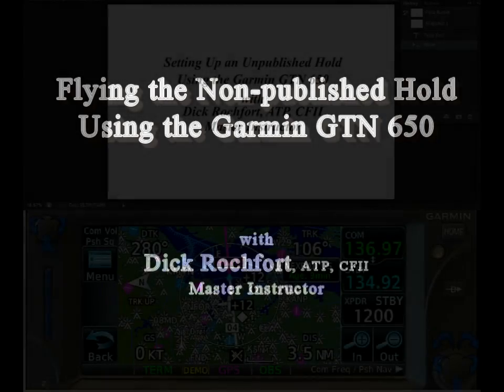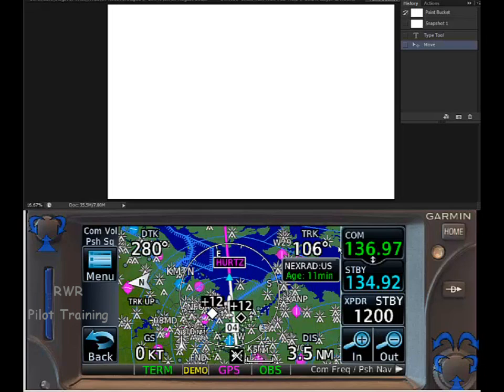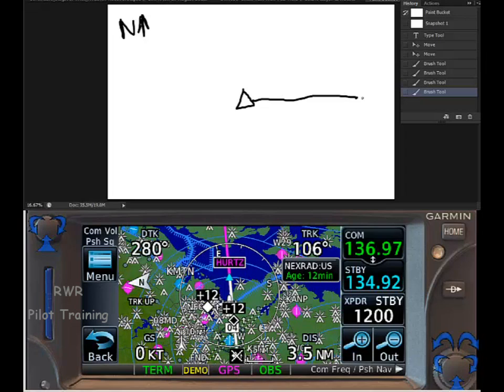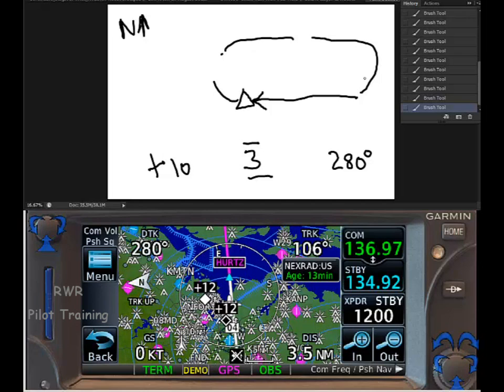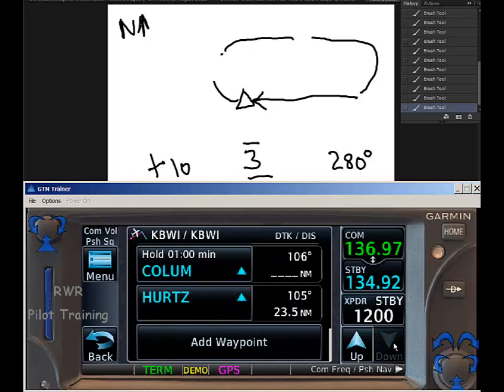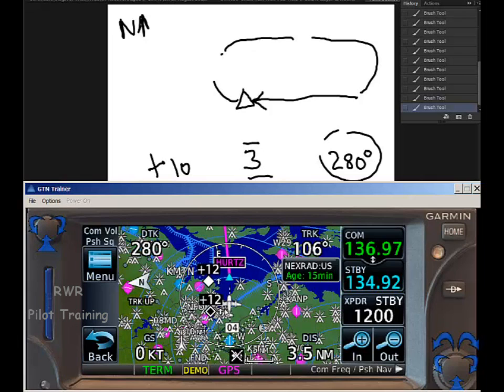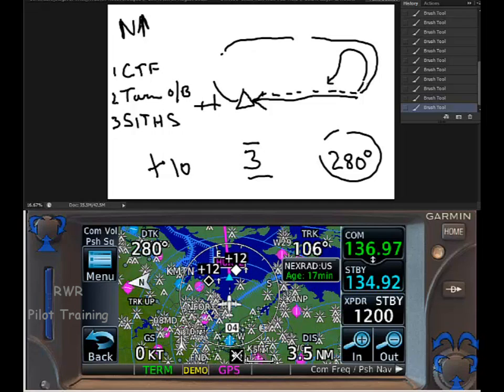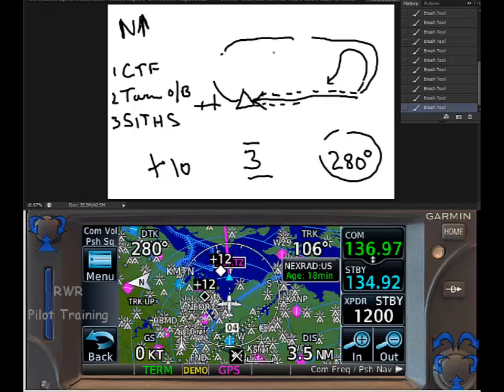Flying an Unpublished Hold with the Garmin GTN 650 Navigator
Master Instructor Dick Rochfort describes the techniques and procedures for flying the unpublished holding pattern using the Garmin GTN 650 Navigator. Dick Rochfort is a full-time pilot trainer specializing in the Piper PA46 Matrix, Mirage and Meridian aircraft. He provides pre-purchase valuation, training, corporate service and expert witness services worldwide.